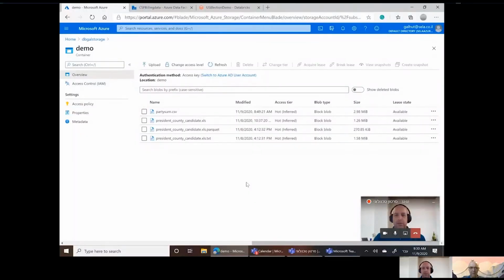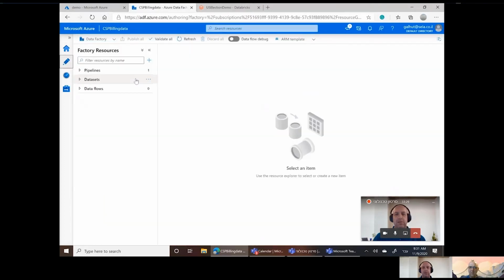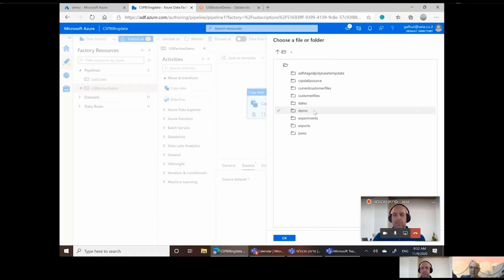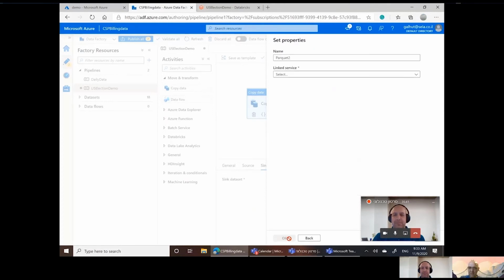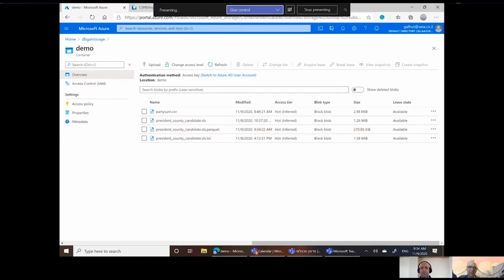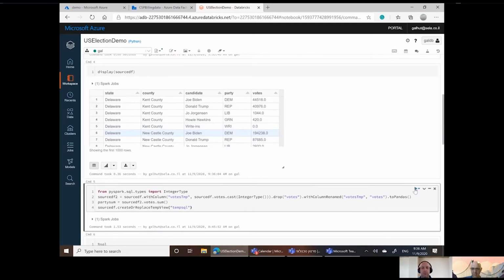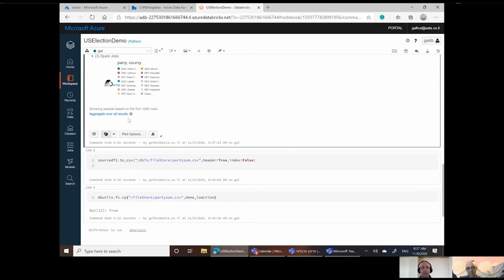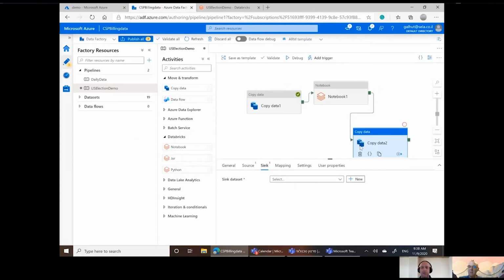ETL with Azure Data Factory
Azure Data Factory is a critical service for all data-related Azure tasks. It's a versatile and powerful Platform as a Service solution with a wide range of connectors and integration options. In Azure, it is the beating heart of ETL. Watch demo to find out how to do extract transform and load processes using Azure Azure data tools